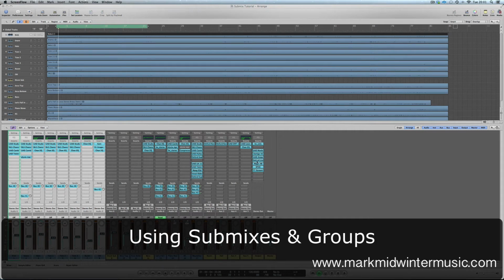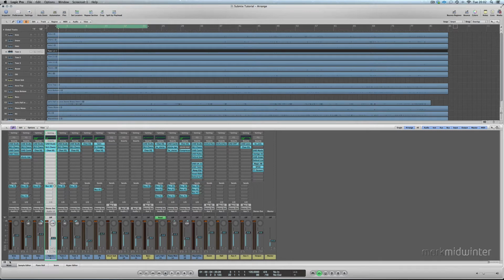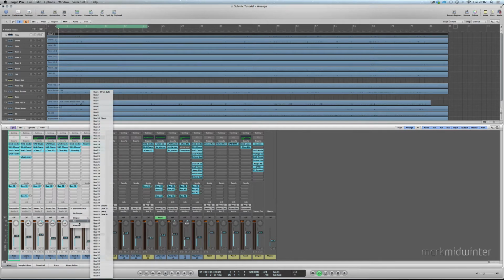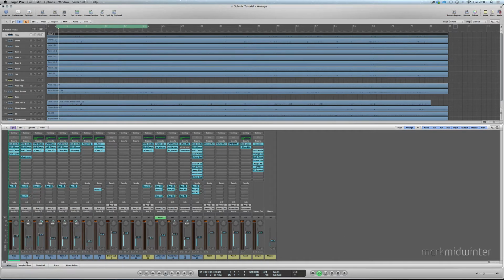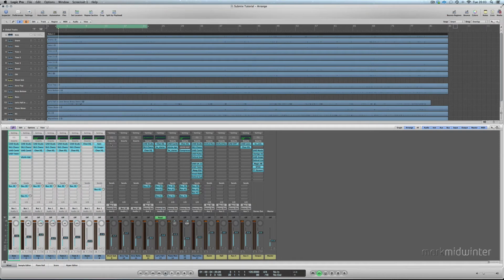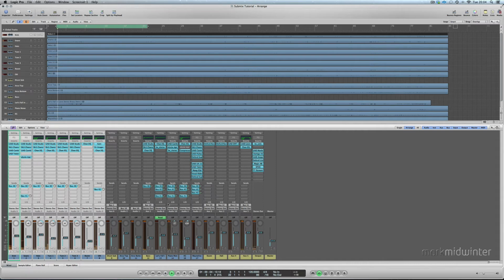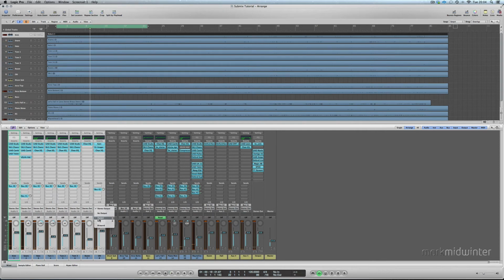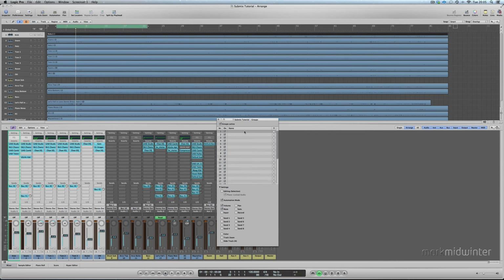Using Submixes & Groups